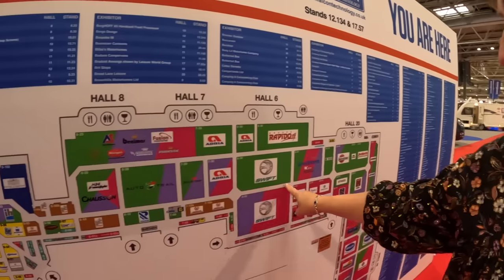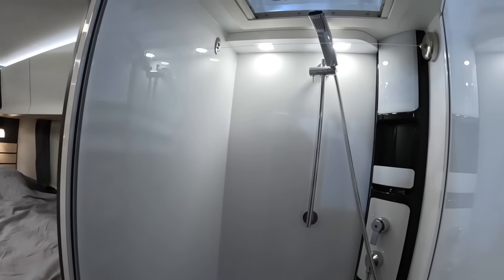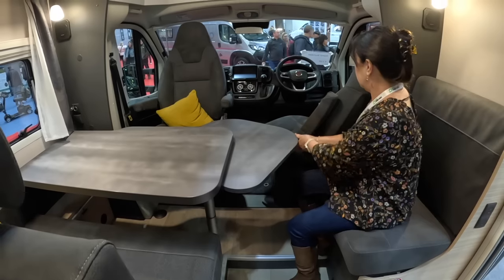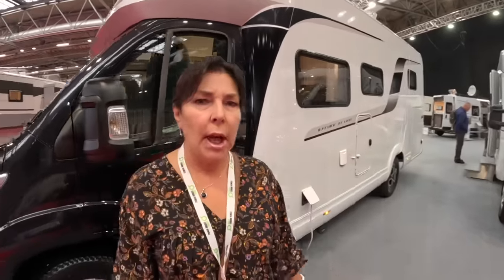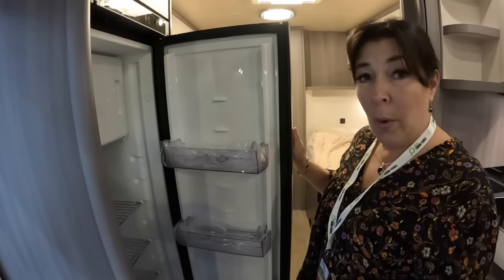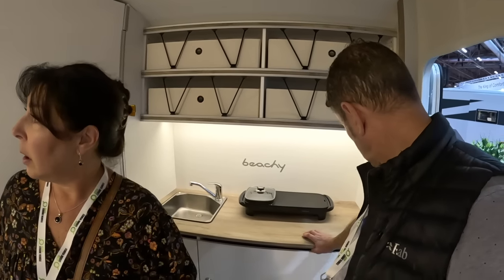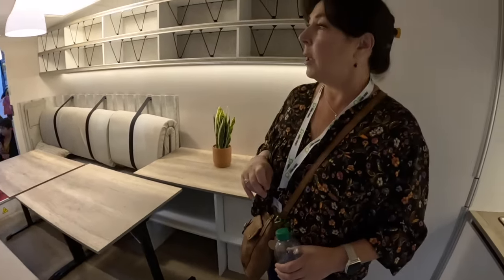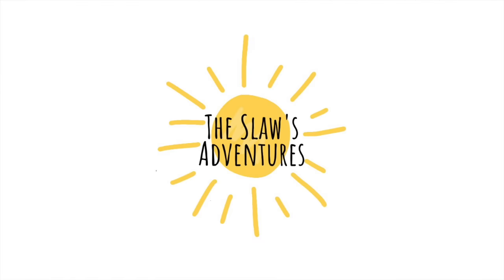Review of the NEW 2024 Hobby Motorhomes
The Slaws are at the Motorhome and Caravan Show at the NEC and review the new 2024 Hobby Motorhomes. Optima Deluxe, Optima Ontour, Vantana and Beachy.